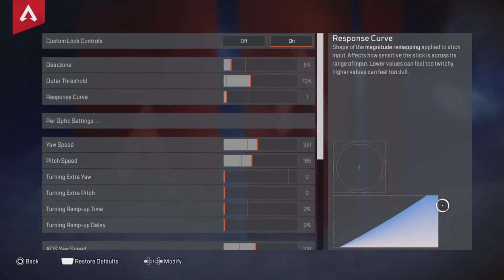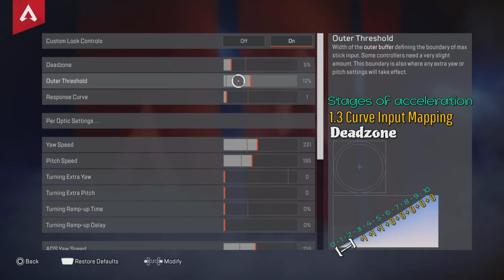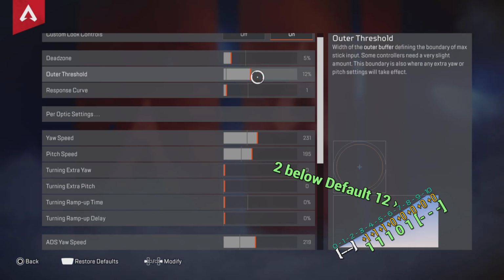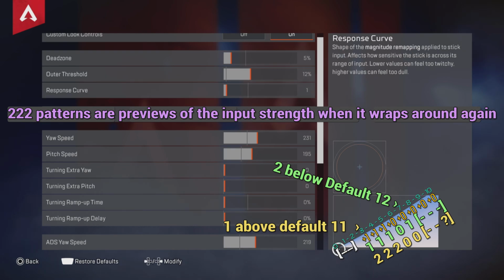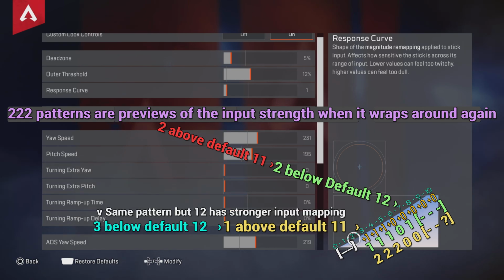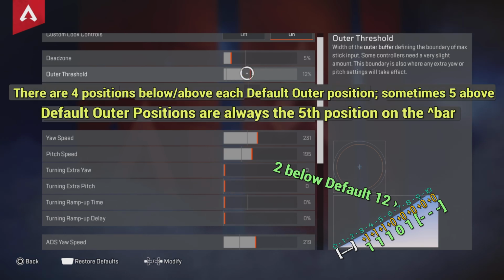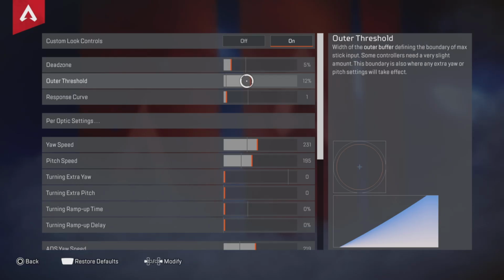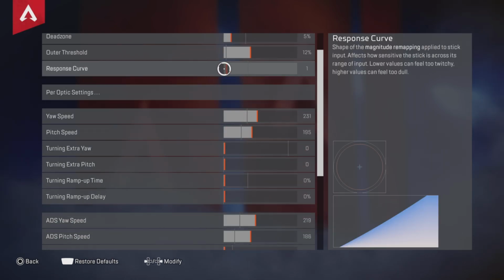Apex ALCs are advanced af (Outer Threshold)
Apex Legends ALC setting video about Outer Thresholds.

"Apex Legends" "best" "ALC" "settings" "guide" "tutorial" "outer threshold" "controller" "aim" "aim assist"